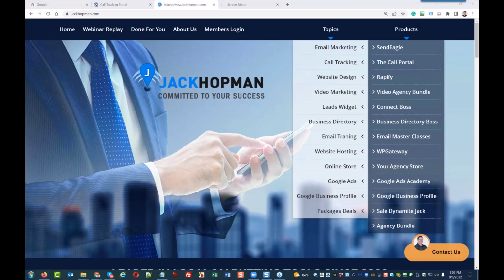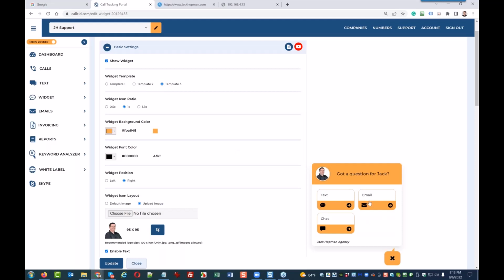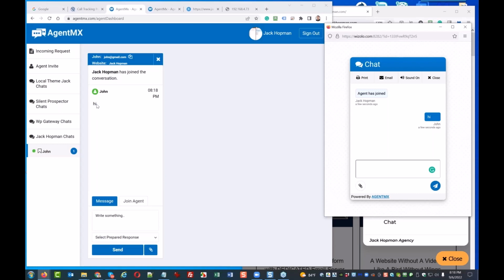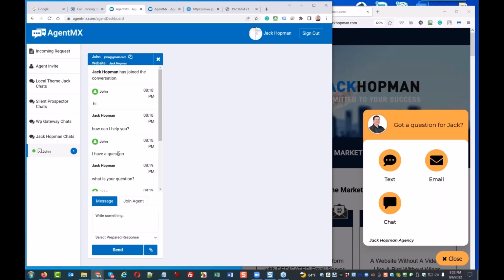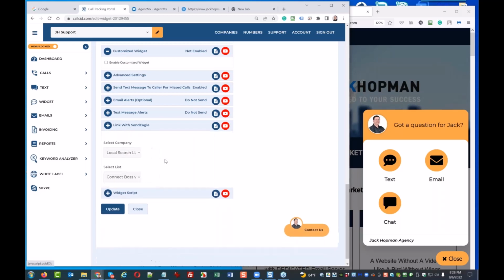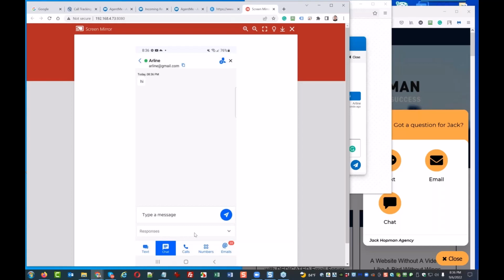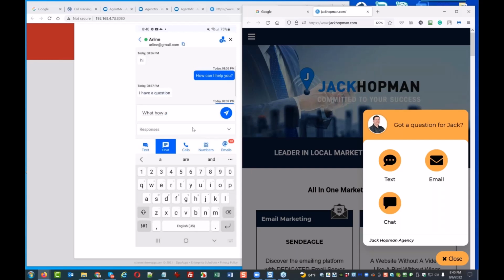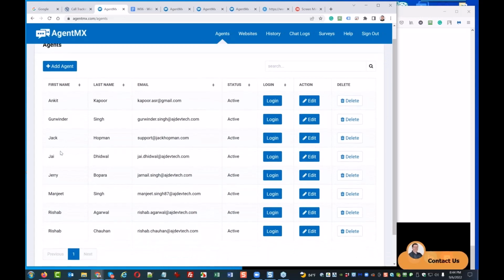Connect Boss New Insane Update ( Chat ) | Jack Hopman